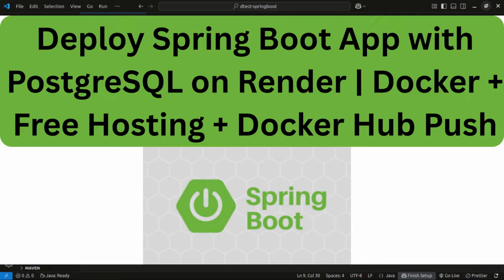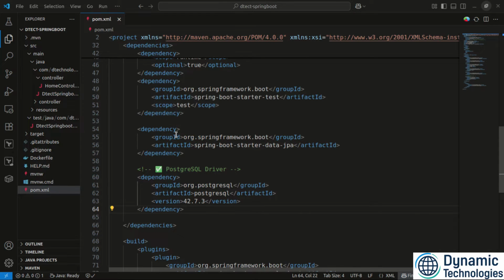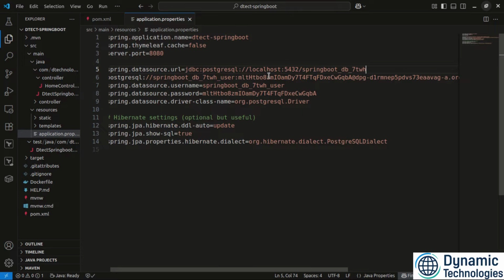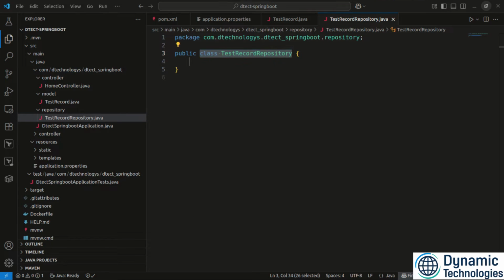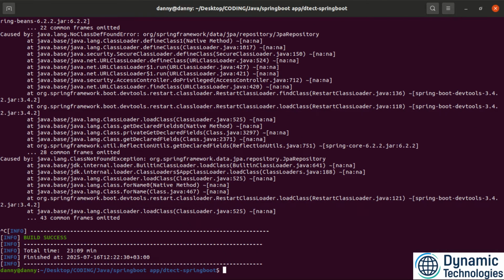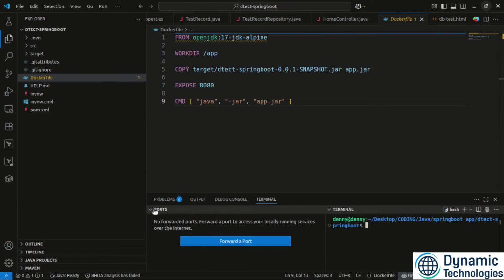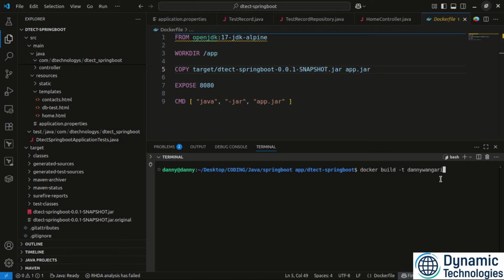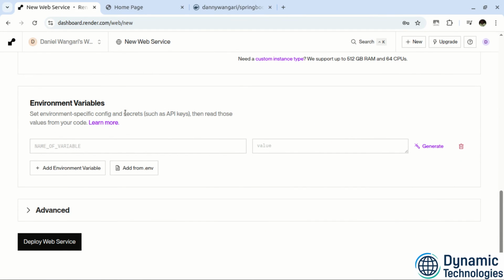How to Deploy Spring Boot App with PostgreSQL on Render For Free | Docker + Docker Hub Push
Learn how to connect your Spring Boot application to a PostgreSQL database and deploy it on Render hosting platform —for FREE!
In this hands-on tutorial, you’ll learn:

- How to create a free PostgreSQL instance on Render
- How to connect it to your Spring Boot app
- How to Dockerize your Spring Boot project
- How to push your Docker image to Docker Hub
- And finally, how to deploy the Docker container on Render (free tier)